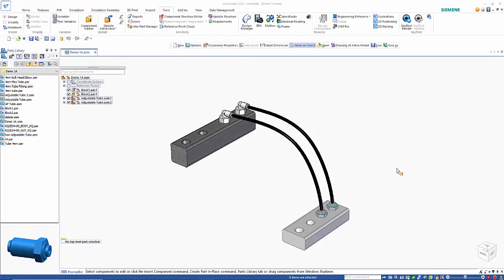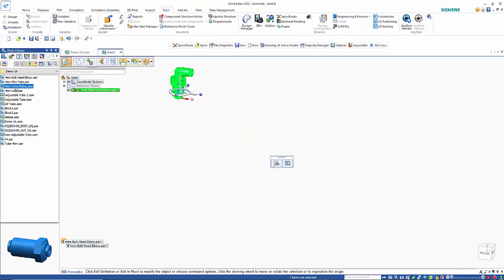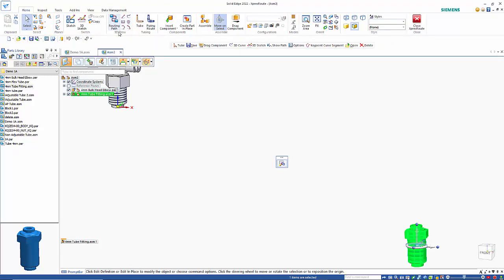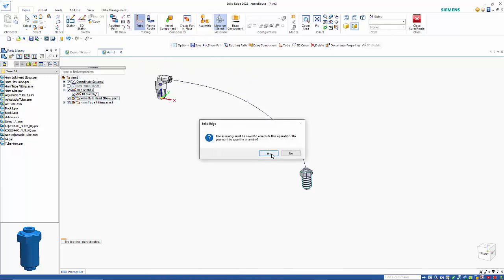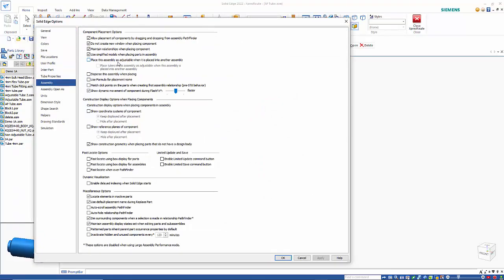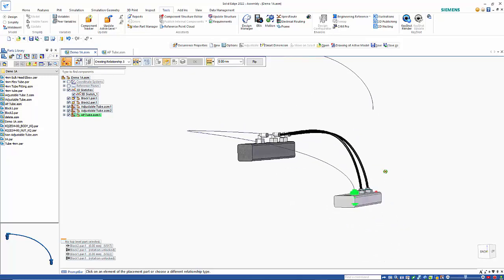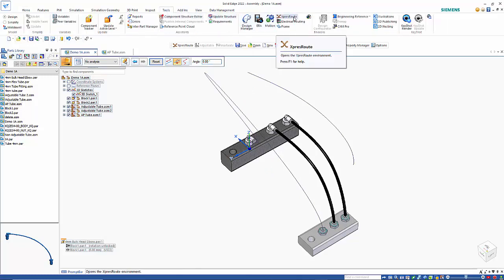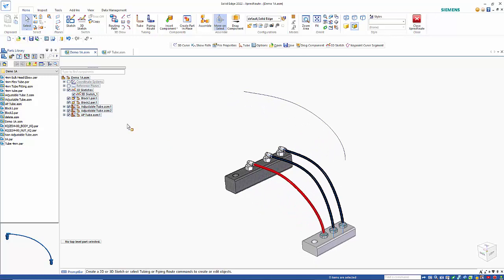Creating flexible tubes in Solid Edge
This video takes a look at the new tools for creating tube paths and the additional steps required to make the assembly adjustable.